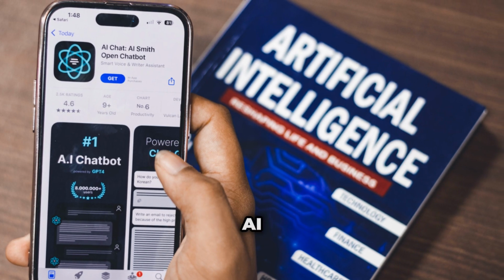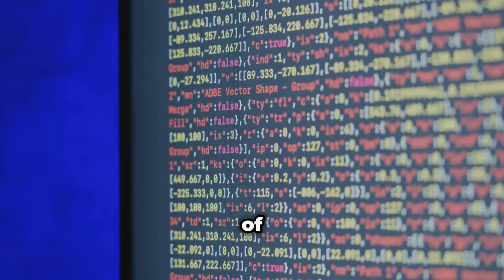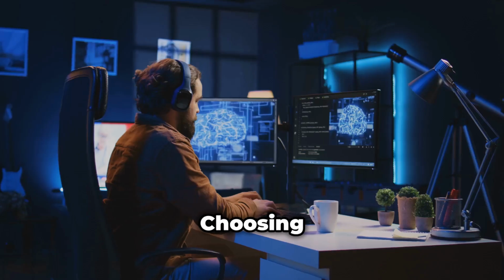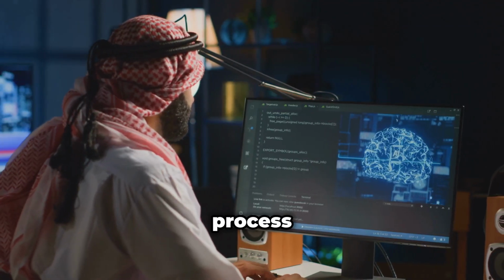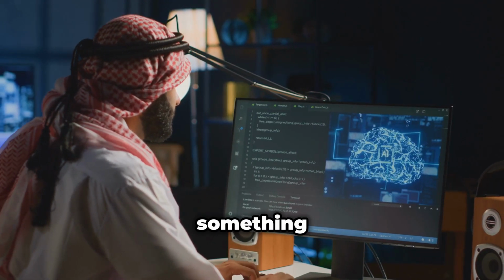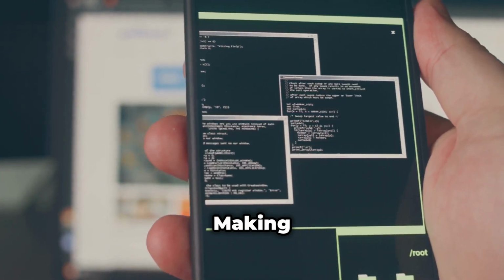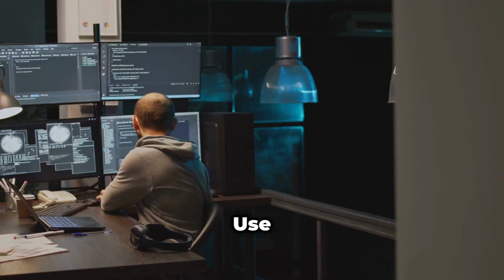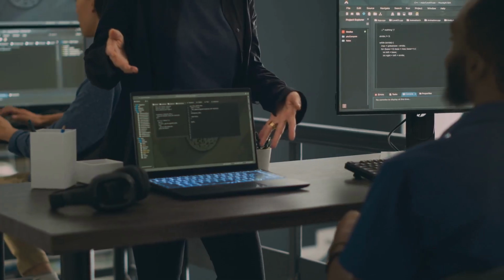Master AI App Development in 30 Days!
Unlock the secrets to creating fully functional apps in just 30 days with our step-by-step tutorial! In this video, we’ll guide you through the entire AI app development process, from conceptualization to deployment. Whether you're a beginner or an experienced developer, you’ll discover essential tools and resources like TensorFlow, OpenAI, and Bubble that make app development accessible and efficient.

Learn to leverage AI technologies, streamline your workflow, and enhance your apps with powerful functionalities. With our comprehensive approach, you can develop and launch your ideas within a month! Don’t miss out on this opportunity to master AI app development.

OUTLINE:

00:00:00 The AI Revolution in Your Pocket
00:00:43 Your AI App Toolkit
00:01:10 Setting Up for AI Development
00:01:27 Finding the Perfect Model
00:02:07 The Fuel for Your AI Engine
00:02:35 Coding Your AI App
00:03:03 Making Sure Your App Works
00:03:19 Deployment Options
00:03:56 Maintaining and Improving Your AI App